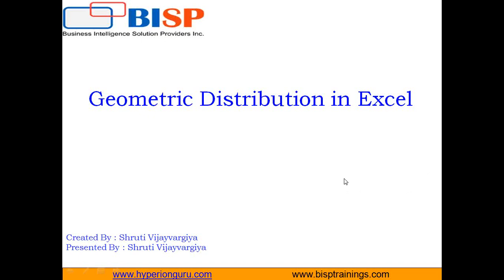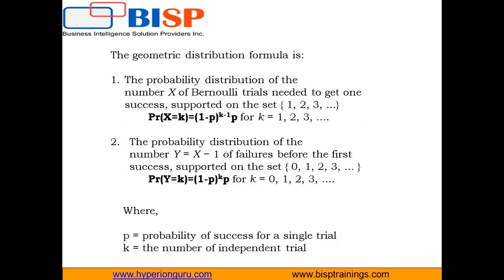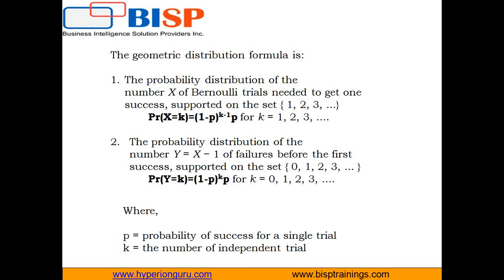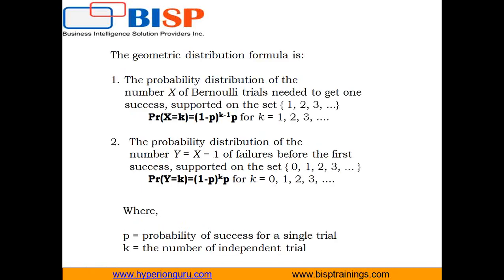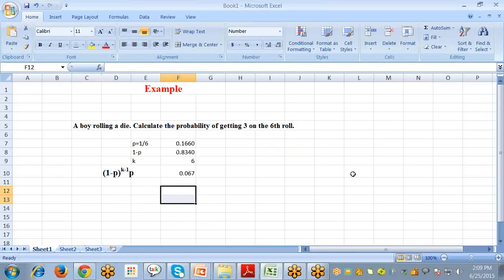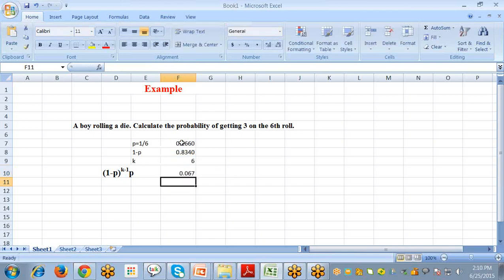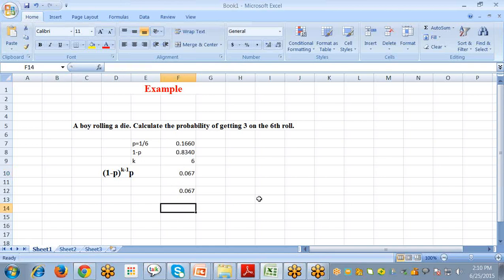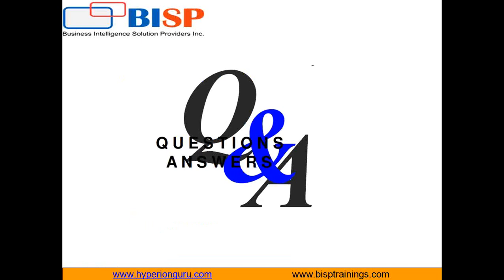Excel Statistics Geometric Distribution